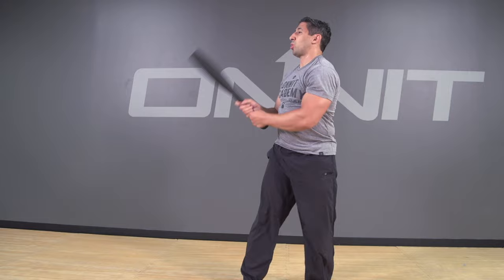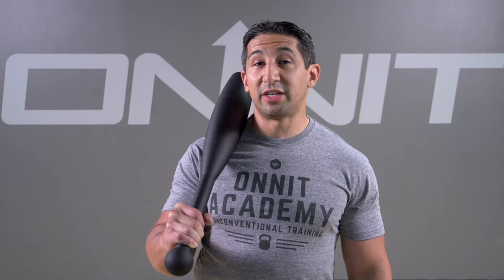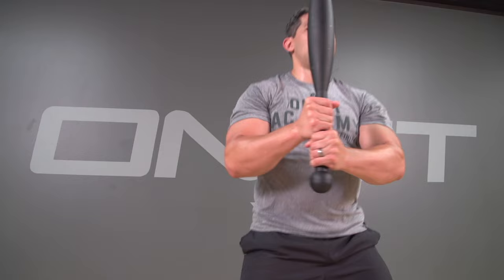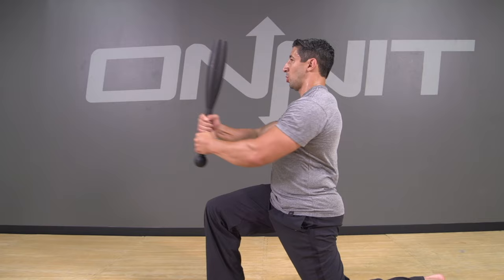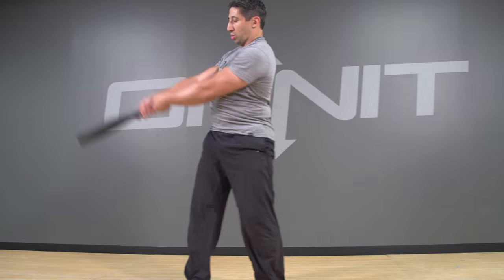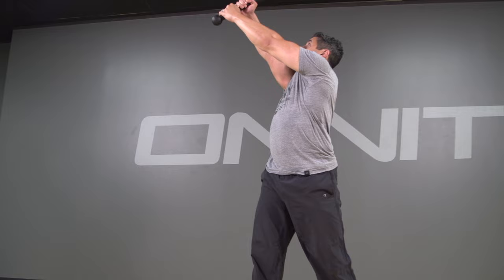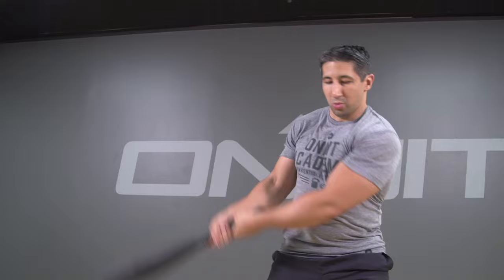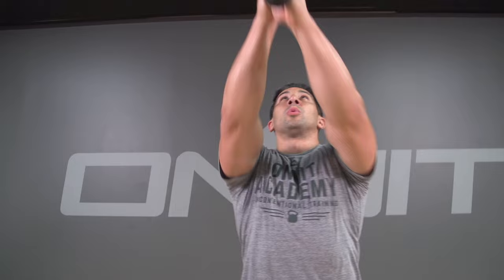Steel Club Training for Strength, Conditioning, & Mobility | John Wolf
With a variety of movements and infinite possibilities, Onnit Steel Clubs can be used to train all aspects of fitness, including strength, conditioning, and balance.

John Wolf introduces you to Onnit's new line of Steel Clubs. They are an excellent addition to more traditional implements like barbells, allowing you to enhance your functional capabilities through full body exercises.

| How will Steel Clubs enhance my training? |

REHAB/PREHAB: Light Steel Clubs (5-10lbs) are particularly valuable in rehabbing joints, tendons, and small muscles, as well as preparing them for further intense workouts. The constant balancing of the weight will help your stabilizing muscles develop, helping to protect and strengthen key areas.

GRIP STRENGTH: The weight displacement on the heavy Steel Clubs (15-45lbs) greatly enhances forearm and grip strength. The position of your grip on the club will enhance your ability to grasp an opponent's arm or gi in martial art competition.

BALANCING ONE SIDED ATHLETICS: Tennis, Golf, Baseball, Volleyball, Basketball all require the use of one side of your body to a greater extent than the other. Clubs are an ideal way to help balance out the body by introducing similar motions to serving/swinging/shooting/throwing with your non-dominant hand.

ROTATIONAL CORE POWER: Very few training implements offer rotational training the way that Steel Clubs can. By using the dozens of transverse plane movements offered with Steel Club training, your rotational power will increase dramatically.

REAL WORLD STRENGTH: How many times do you find yourself needing to press three hundred pounds in a straight line off of your chest? Not very often. In the real world strength counts in your shoulders, core, and forearms,as well as with dynamic full body movements which inspired the ancient Persian wrestler and warrior elite to develop club and mace training.